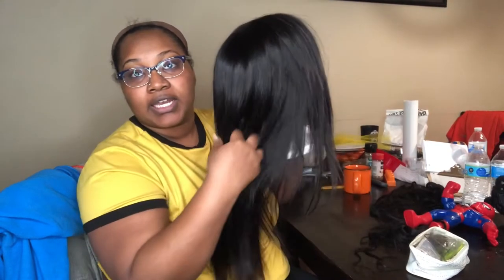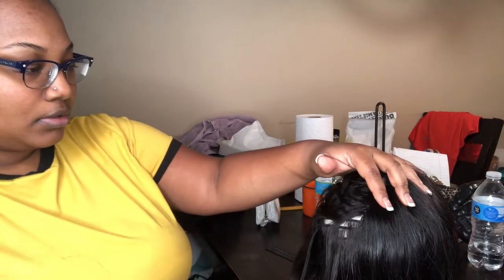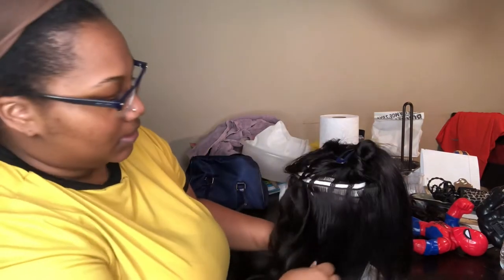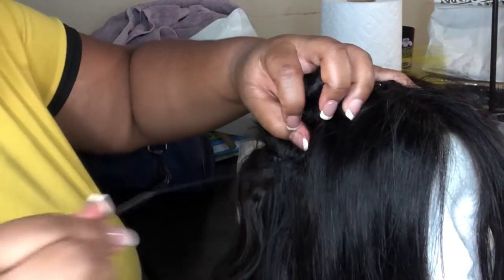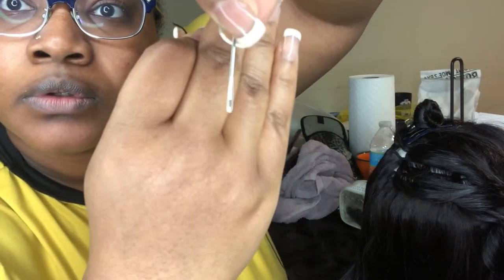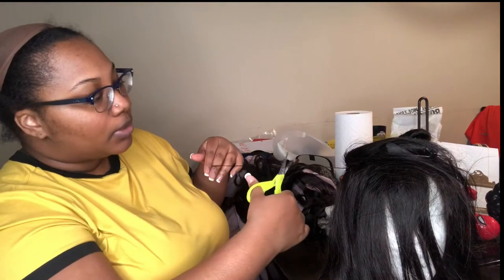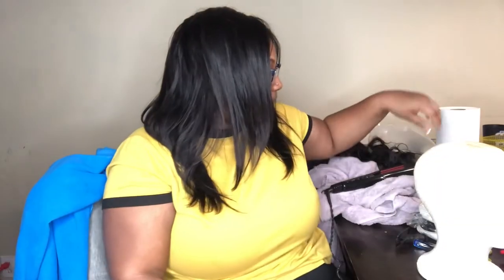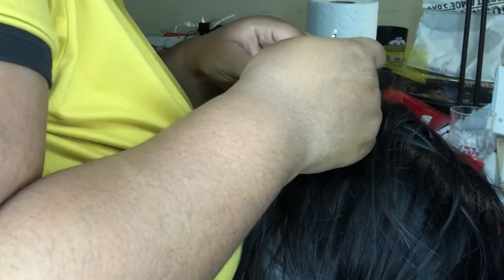How to Make a Thin Wig Fuller for BEGINNERS. VERY DETAILED💥 Add Tracks to a Wig for Fullness.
Have you ever received a thin wig from Amazon, the beauty supply store or another supplier? Me too! If the hair is good quality, don't return it. You can add hair to the wig to make it fuller and viola. You popping sis! Today, I am revamping this Candice wig from the beauty supply store to add some more tracks because she was thin! It is supposed to be human hair, but it behaves more like a blend. This is a very detailed BEGINNER FRIENDLY tutorial of how to add tracks to your wig. If I can do it, then you can too. Don't throw away your money sis. (I graduated from watch and learn YOUTUBE university)

I typically don't upload videos this long, but it took me about 2 hours to do this full process (wash, condition, blow dry, flat iron + add these tracks).

I show you how to thread the needle, how to sew through the weft, how to sew more tracks in your wig using the Styrofoam head. I also show how to knot the end of your threads and tie your tracks will stay in tact. Make sure you line your track/bundle up with the existing thin track weft so that it will not change the movement of your wig.

This video: How to Make a Thin Wig Fuller. VERY DETAILED How to Add Tracks to a Wig for Fullness

Time Stamps🕑:
0:00 - Intro
1:00 -  Showing the gaps of the wig before
2:13 - let's talk about needles (types of needles, why you need to knot the end of the thread)
3:13 - how to pull the needle through the weft of the bundle (Sewing through the weft)
5:29 - Sewing the first track into the wig
6:59 - showing the difference in fullness midway through.
20:29 - knot the end of the thread once you sew the entire track down.
22:21 - how to blend the body wave hair with straight hair (Let's flat iron it)
25:27 - how to thread a straight needle
29:06 -  let's sew in another track
35:09 - blending the wavy bundle with the wig's straight hair - flat ironing
42:36 - adding track to the bottom of the wig
48:58 - flat ironing
49:06 - Showing the wig on me after adding the tracks (final results)

Items Used:
Wig: SHAKE-N-GO NAKED BRAZILIAN NATURAL HUMAN HAIR PREMIUM LACE FRONT WIG - CANDICE
KISS 1875W Ceramic Tourmaline Hair Dryer With 3 Attachments & 4 Clips
Red Pro Flat Iron (or your favorite flat iron)
Styrofoam head (you can use a block head or wig tripod also)
T pin/Duck bill Clips/Bobby Pin to help hold hair out of the way.
Scissors
Needle
Thread
Rat Tail Comb
Brazilian Body Wave Hair (less than one bundle)